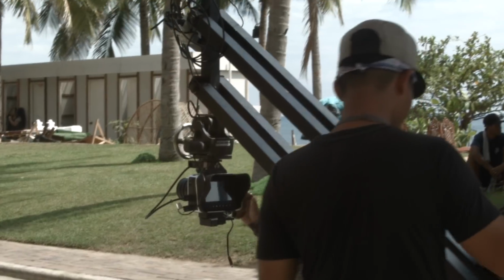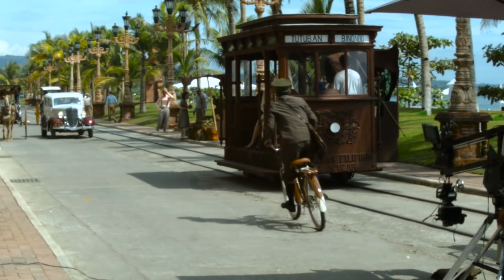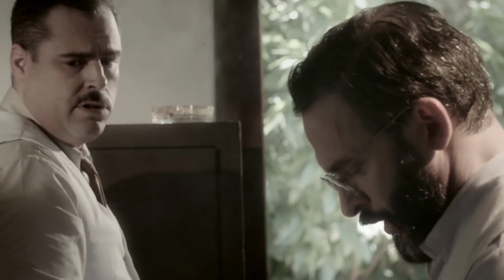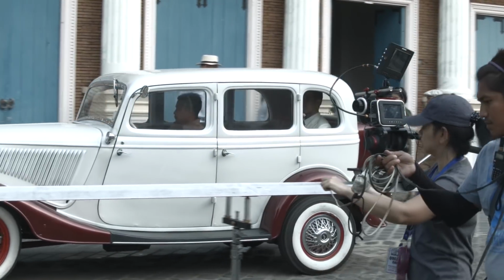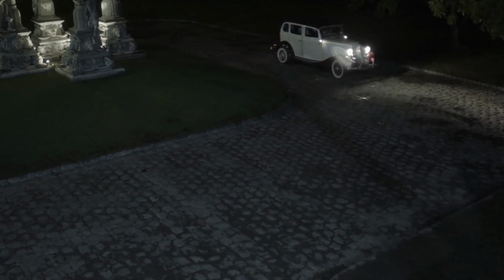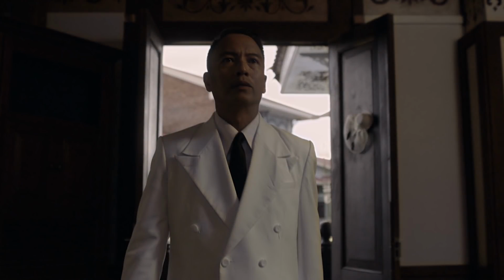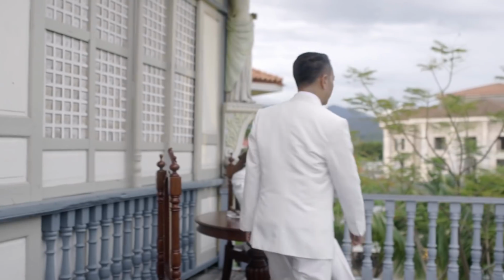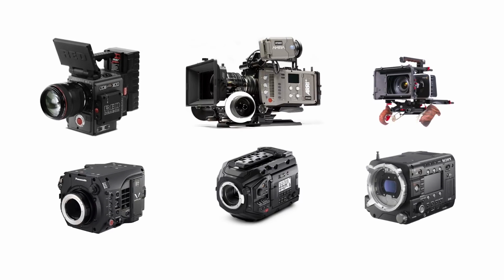What is the Best Camera?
The Cinematographer's Best-kept Secrets

Director / Cinematographer Matthew Rosen explains what was the best camera to shoot his last movie project with